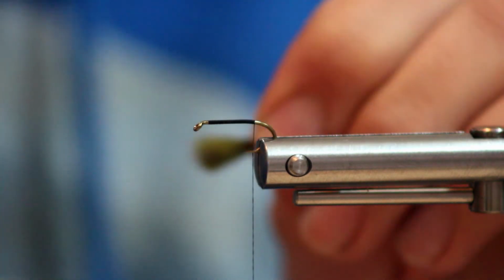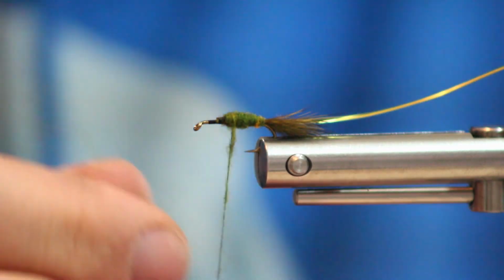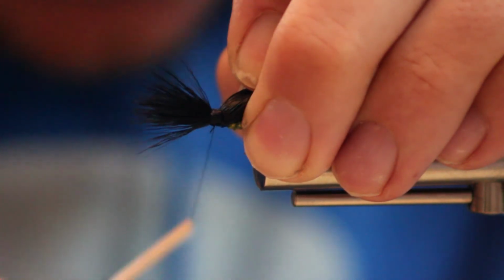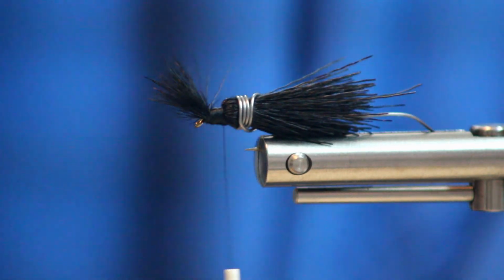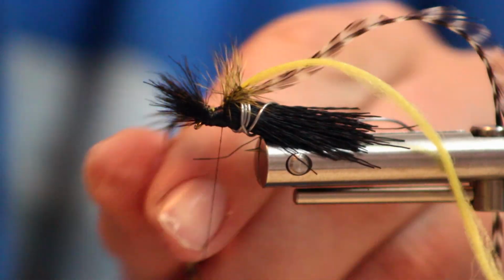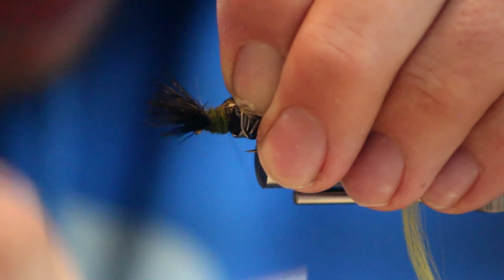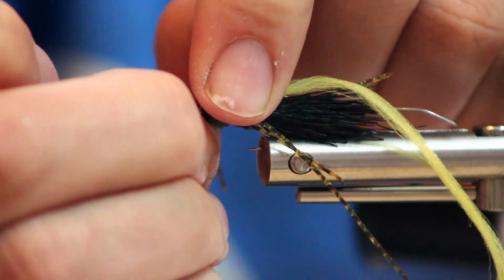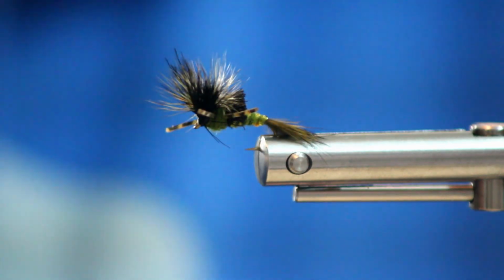Tying Quigley's Victory Drake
Tying one of the best Green Drake emergers to I have fished. Adjust size and color to match the drakes in your area. This was on a size 10, intended for the Deschutes